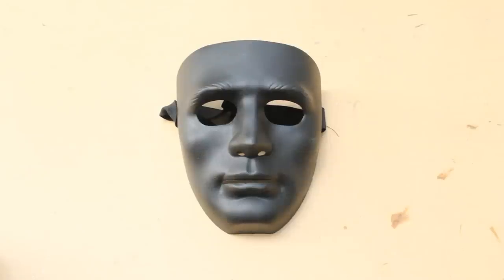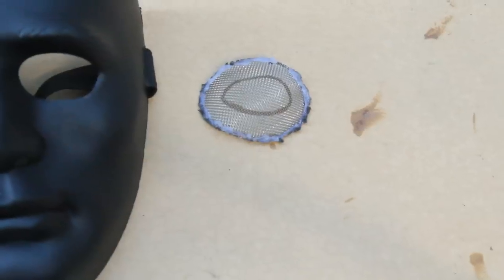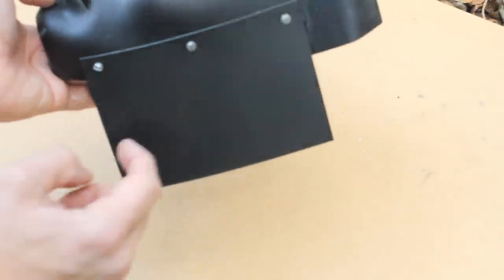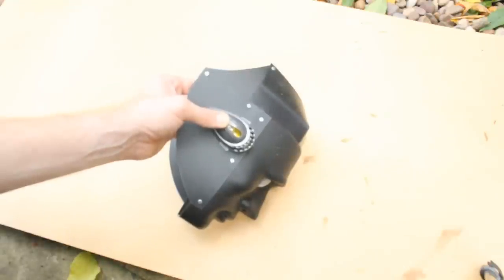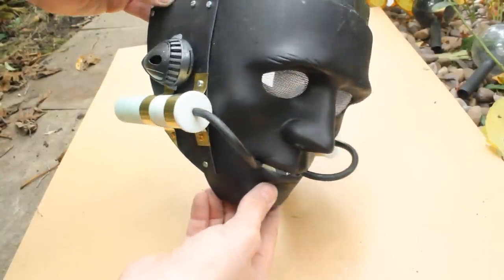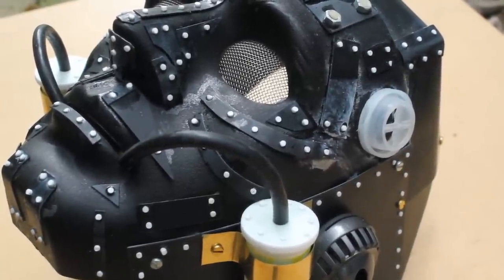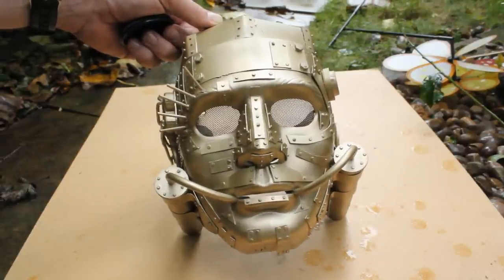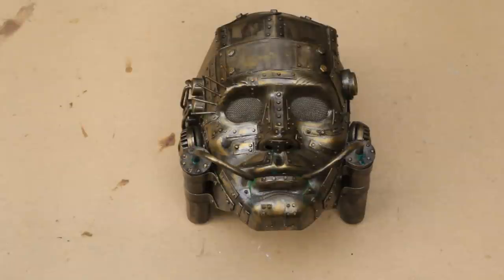Steamtech battle mask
Find out how to make this amazing steamtech battle mask using simple tools and materials.